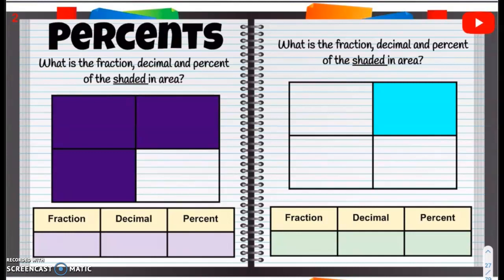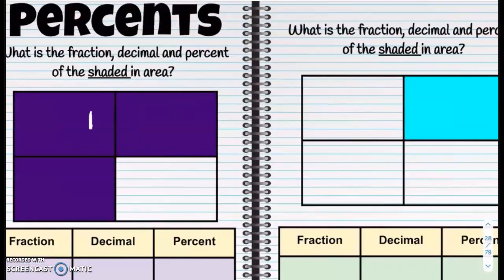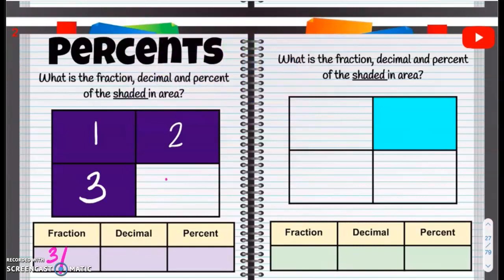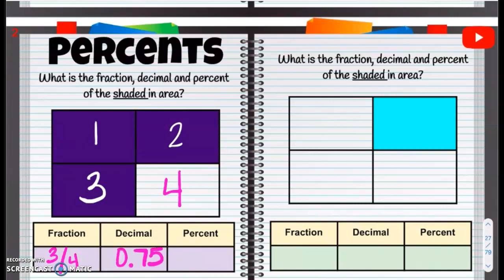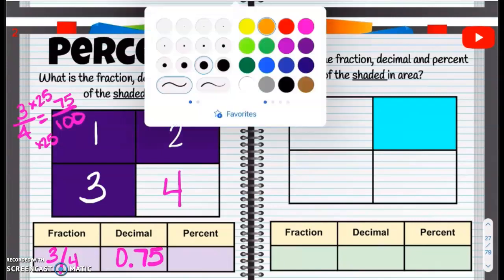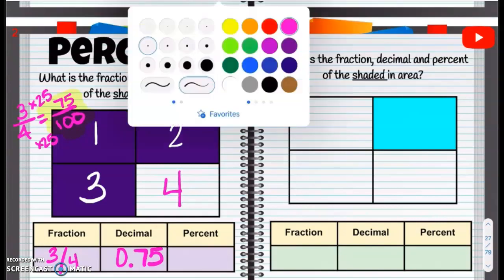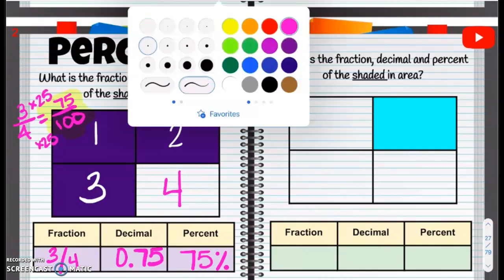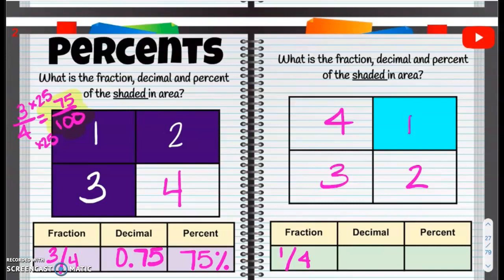1/12/21 Percents 2 - Schnaterbeck